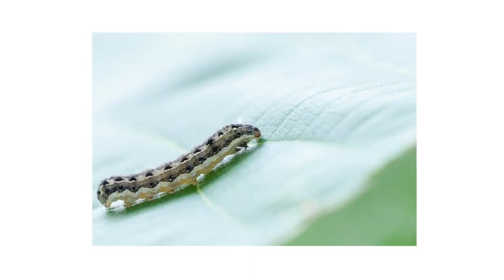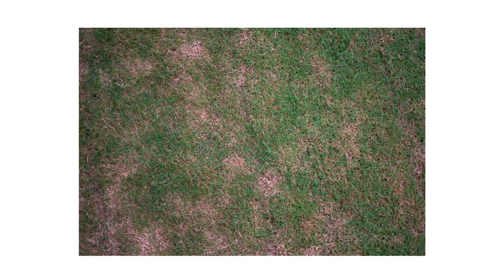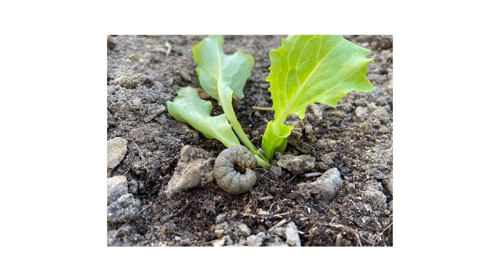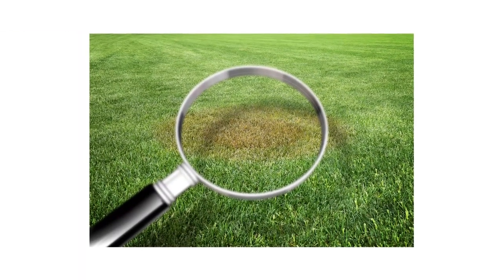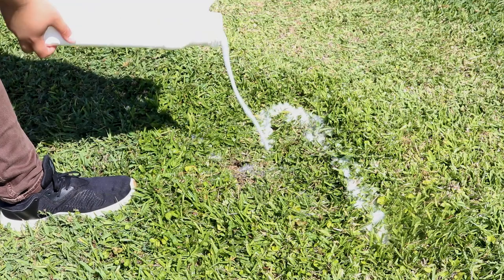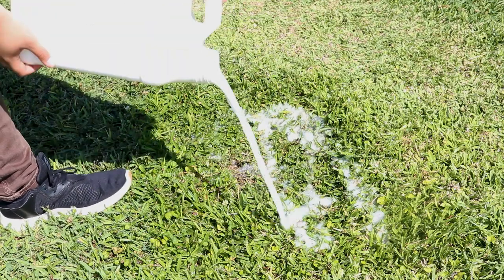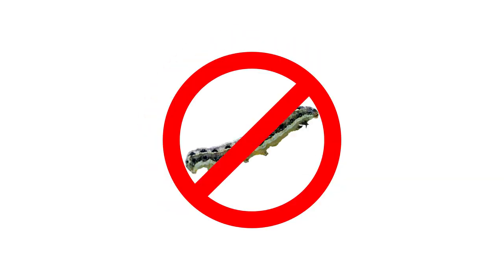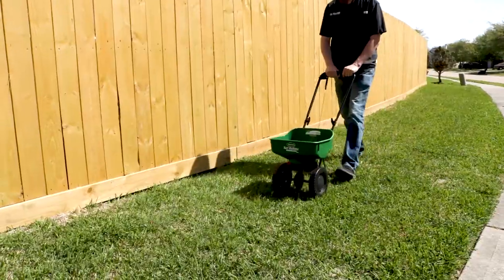How to Get Rid of Cutworms in Your Lawn (4 Easy Steps)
Click here for our Cutworm Control guide and shop the professional-grade products featured in this video!

In this video, we’ll show how to identify cutworms and some simple things you can do to prevent them from appearing on your property.

Introduction: 0:00
How to Identify Cutworms: 0:33
How to Inspect for Cutworms: 1:21
How to Treat for Cutworms: 1:56
How to Prevent Cutworms: 5:00

The first thing you should do in any pest control plan is identify what exactly you’re dealing with. Your grass can form patches of dead grass for many reasons, from fungus, to pests, to stress factors.

“Cutworms” refers to the larvae of certain moths in the genus Agrotis. They can grow to be up to 1-2 inches in length, and different species will have different coloration. Most cutworm species will have spots or stripes that run from head to tail, and they lack visible hairs. Cutworm activity will start to appear in late spring, from May to June. Their name comes from the way they eat; they’ll chew at the base of plant stems until the plant falls over.

After properly identifying cutworms in your lawn, you need to inspect your property to find where they’re most active. Check your lawn for patches of discolored or dying grass, typically 1-2 inches in diameter. You may find chew marks or white spots along the edges of grass blades. Since cutworms are nocturnal, they will hide underneath thatch during the day. To coax them into coming out, you can flush them out of the thatch and onto the surface by pouring a solution of 1 tablespoon of dish washing soap and 1 gallon of water over suspected patches.

After identifying and inspecting your property for cutworm activity, you can proceed to treatment. Before starting any treatment, be sure to wear your personal protective equipment, or PPE, and remember to keep all people and pets off the treated areas until dry. To get rid of cutworms in your lawn, you’ll need to use insecticides labeled for cutworm control like Bifen LP and Dominion 2L.
Make a broadcast treatment over your entire lawn with both products. Begin by applying the Bifen LP granules with a push spreader to apply the labeled rate of 1.15 pounds of product per 1,000 square feet of treatment area. To treat cutworms with Dominion, apply the labeled rate of 0.46 to 0.6 fluid ounces of Dominion 2L per thousand square feet of treatment area. If your lawn is seeing heavy activity from cutworms, you can use the higher rate of 0.6 fluid ounces. Evenly distribute the entire amount of product over your treatment area.

Prevention is essential to keeping cutworms off your lawn. Even after you’ve applied pesticides like Bifen or Dominion, the best way to stop cutworm activity is to make sure it can’t happen in the future. Cutworms are nocturnal pests, so they spend most of the day hiding in thatch. Rake your lawn regularly, and you’ll remove important shelter that cutworms would use to protect themselves. This will make your lawn less desirable for future infestations and expose existing cutworms to predators. In addition to raking your lawn, you can trim back tree branches to reduce shade and promote proper water retention in your soil. Give your lawn 1-1.5 inches of water once a week, and mow your grass to a taller height, about 3-4 inches to encourage root growth. Finally, make sure you fertilize your lawn with the proper amount of nitrogen it needs so it can stay healthy and fight against pest symptoms.